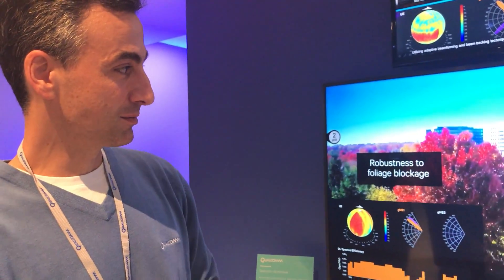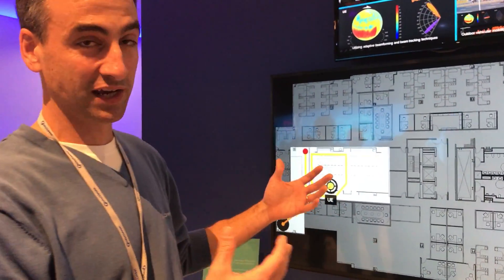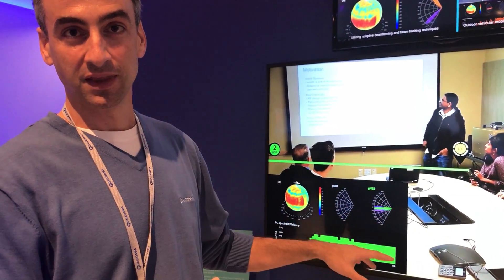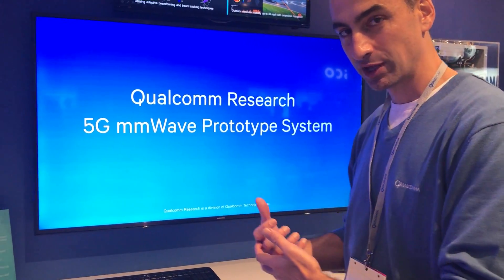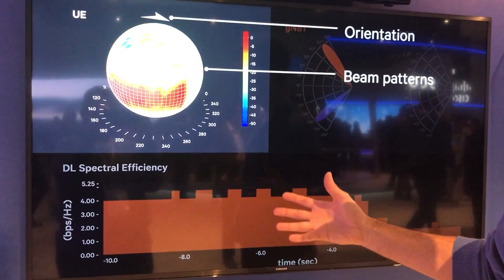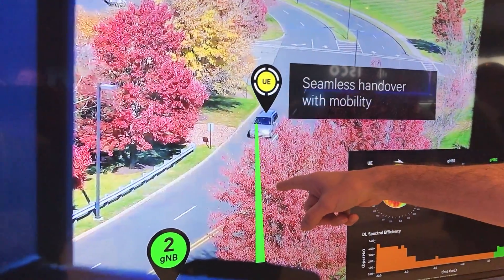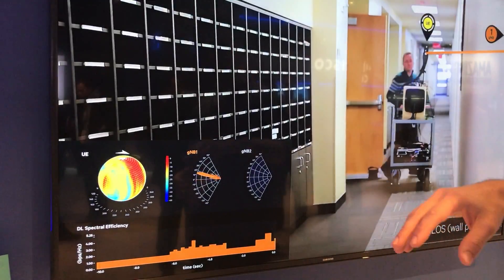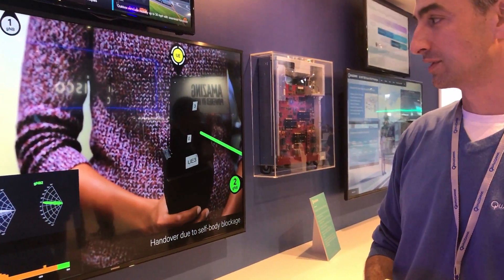Is mmWave viable for mobile 5G applications? Yes. Here's how.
With extremely short wavelengths, and transmissions that can be blocked even by foliage on trees, is mmWave a viable technology for mobile broadband? This video shows you some of the work Qualcomm has been doing to mobilize mmWave transmissions so they can be viable as part of the 5G NR standard.